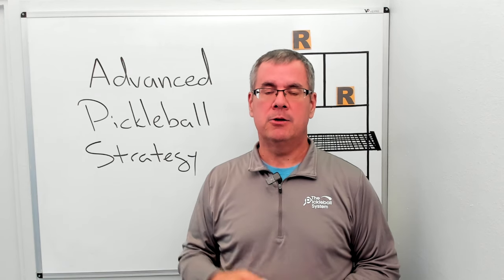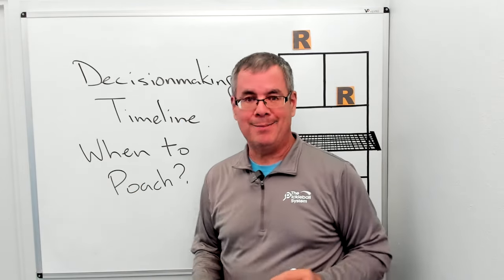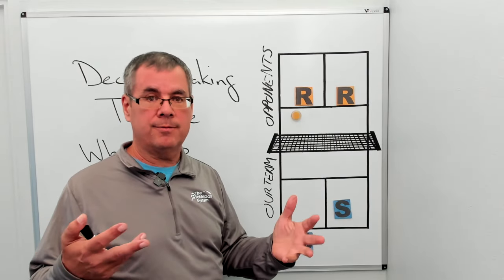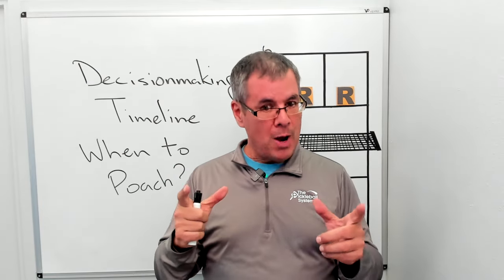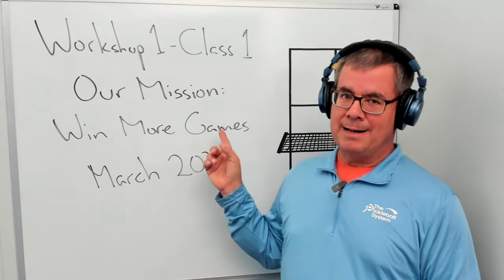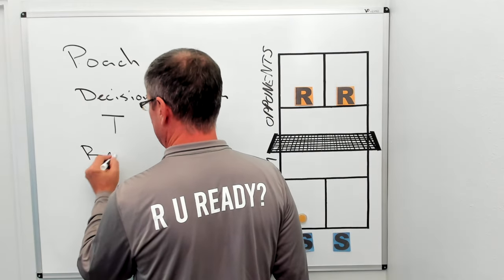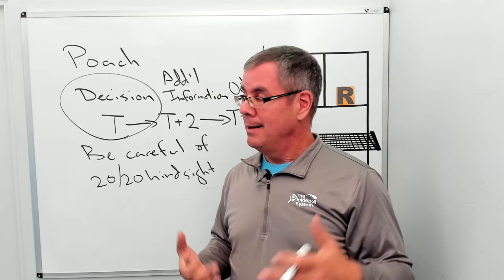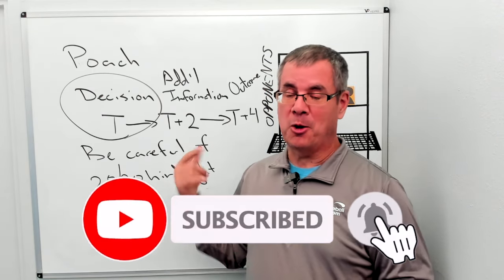The Ultimate Guide to Pickleball Decision-Making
This ultimate guide to pickleball decision-making will show you how to make the right choices on the court and avoid common strategy mistakes. Learn the best techniques for analyzing the game, anticipating shots, and executing winning strategies to up your pickleball game!

Join us for our Win-More Workshop Series. We will see you in class.

We hit a shot and miss it. Our reaction is usually to second guess the decision we made. The reality is that missing a shot does not mean it was the wrong decision - at the time you made it.

This may be one of the most difficult subjects for players to get their heads around. That is why we deem this an Advanced Pickleball Strategy. Watch it when ready for this lesson.

0:00 Introduction to the Pickleball Decision Making Timeline
1:29 The Scenario - Pickleball Poach gone wrong
5:04 The pickleball timeline - incomplete information
9:13 The risk of second-guessing your pickleball decisions

Want to learn more about Respect the X. Get your free in-depth strategy guide

Tony
BetterPickleball Player Development

Our recommendations are based on deep experience with and knowledge of these companies and their products, and we recommend them because they are genuinely helpful and useful, not because of the small commissions we may receive. Please don't spend any money on these products unless you believe they will help you achieve your goals.